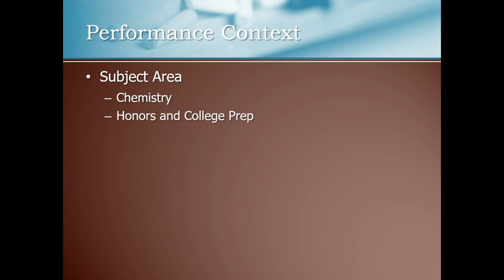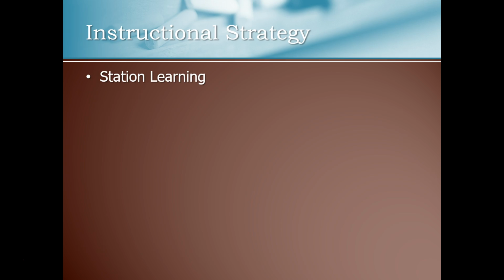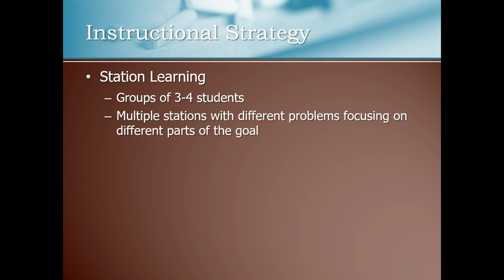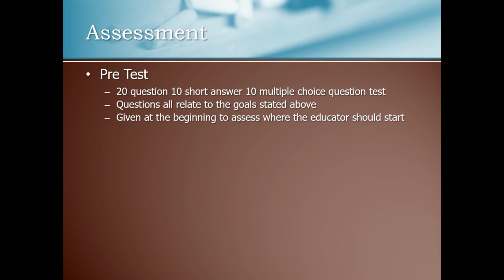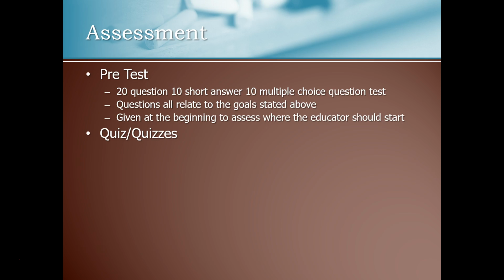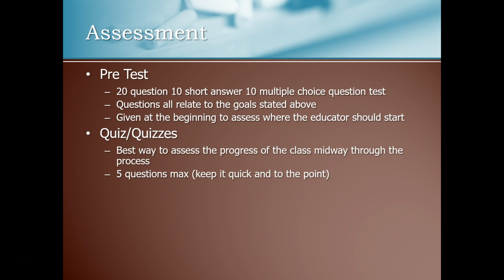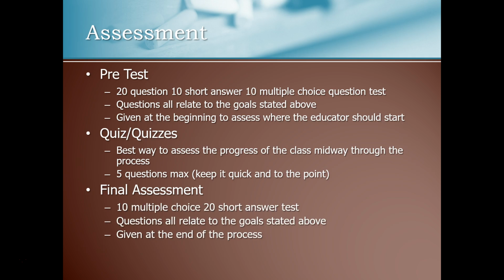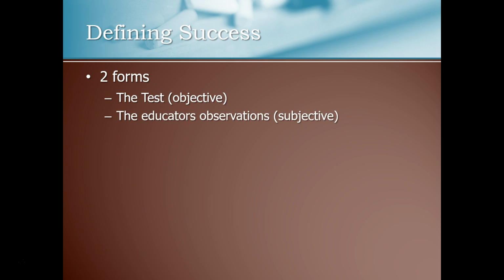Instructional Design Presentation